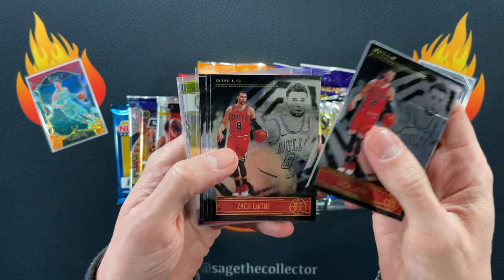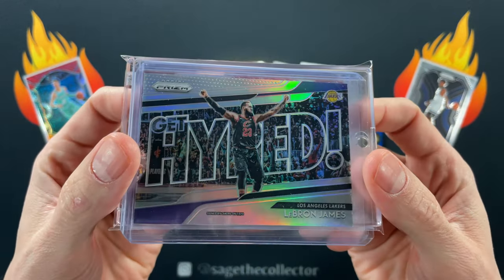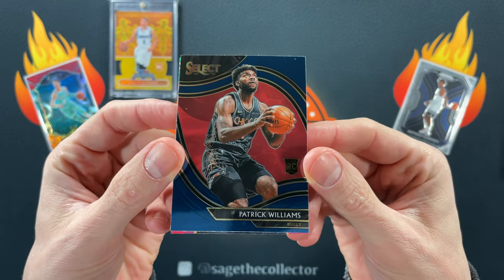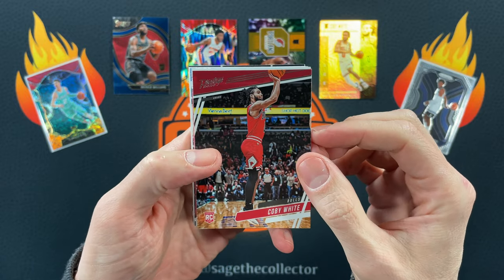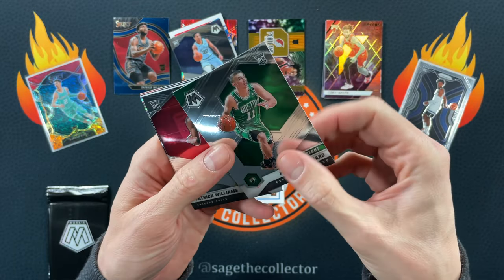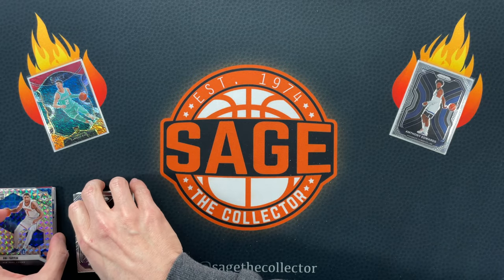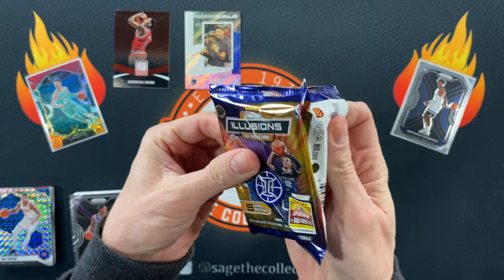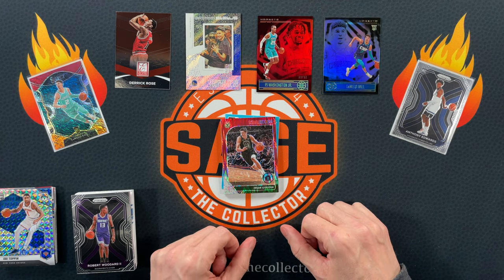Hobby vs. Retail Basketball Cards / Rookie Chase 🔥 + Giveaway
Today I'm doing something new: hobby packs vs retail packs. $100 value for each side. Plus, I show off some new mail pick-ups and do another giveaway.